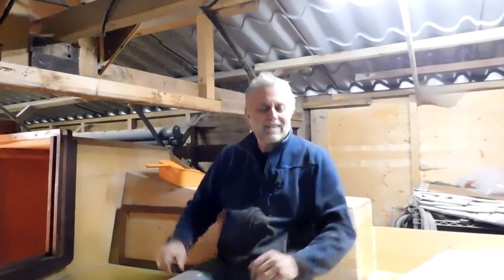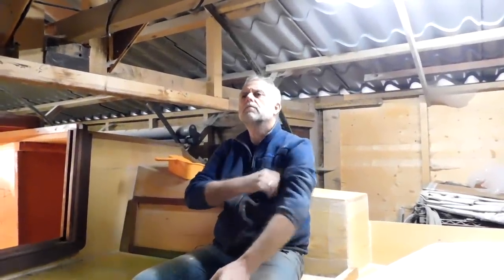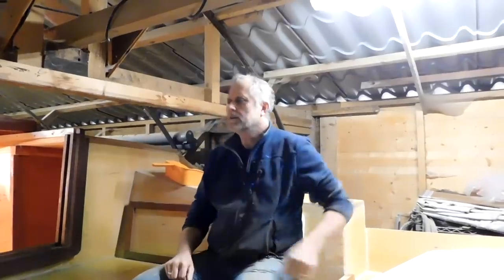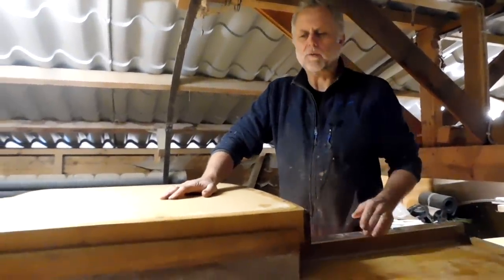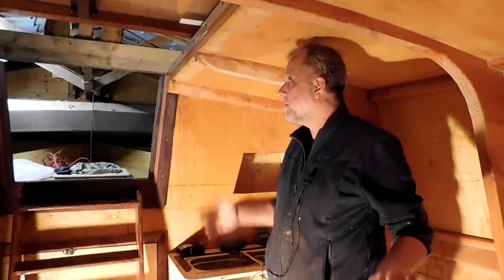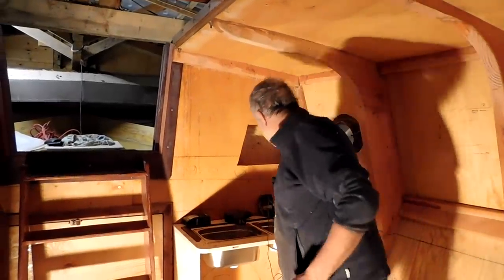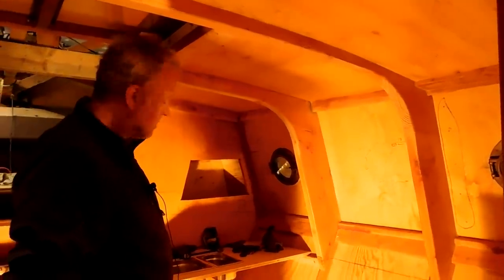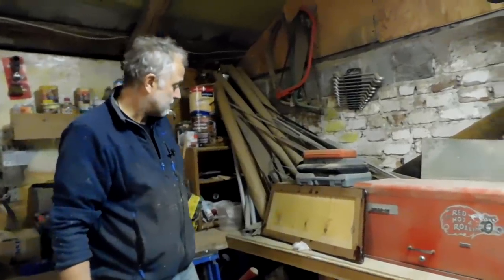Boatbuilding skills, black locust and the galley is started - SV Tapatya EP110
The hatch turtle is in place and the upper washboard is just about finished. I make a start on the galley worktops and cupboards, fitting the sinks and thinking about the fresh and salt water pumps and the water spouts/taps/faucets.

This is the story of my building of a Jay Benford designed, 31.8ft, junk-rigged, schooner dory. The boat is constructed of exterior quality plywood, sealed with epooxy and sheathed in glass fibre and epoxy. One of the great beauties of these boats is that the ballast keel is fitted towards the end of the build, enabling the boat to be kept lower in the shed for most of the construction time. The keel and rudder are fitted shortly before launch.

Tony